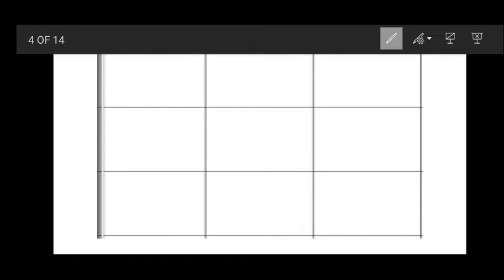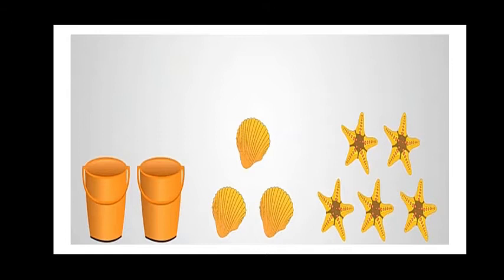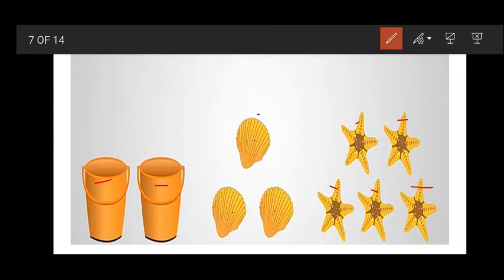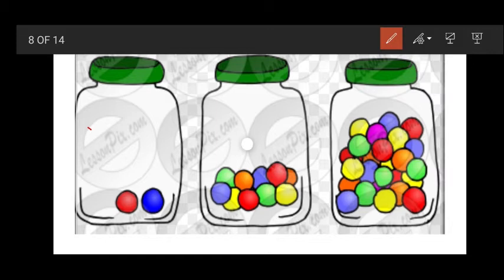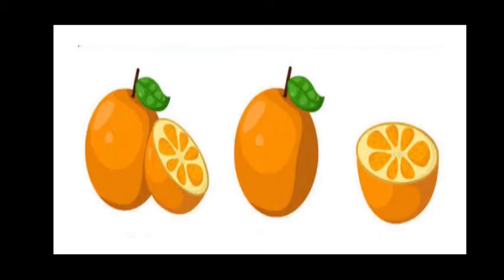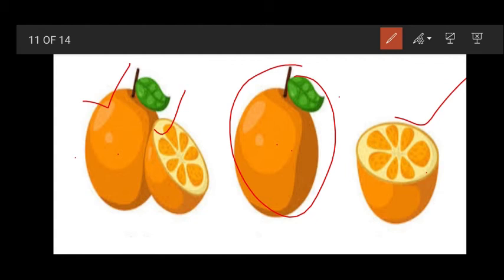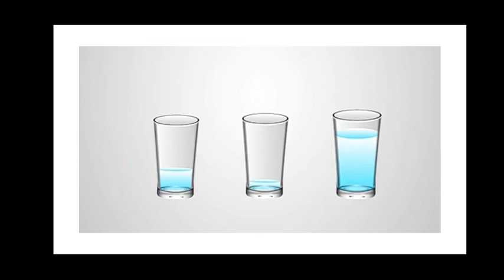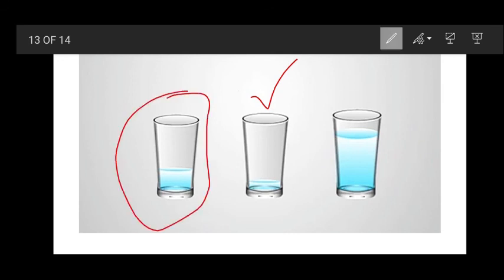Class- Pre-KG - Subject - Mathematics - Concept - Quantity & comparison and number writing of 3 & 4.